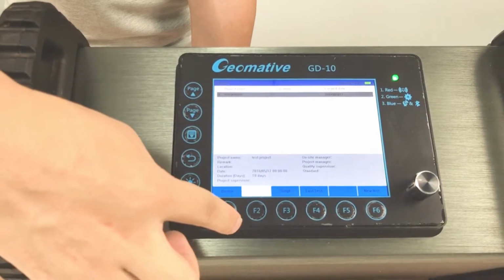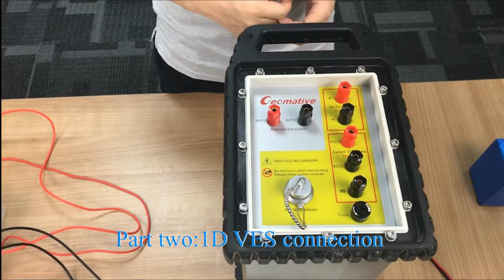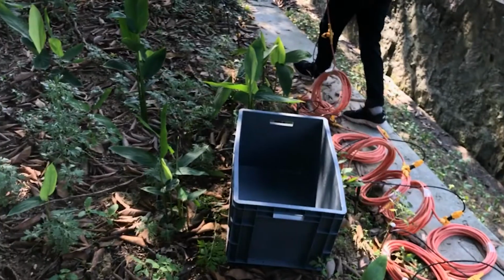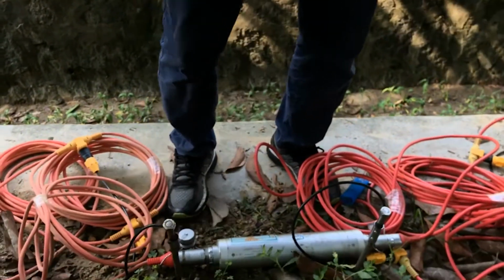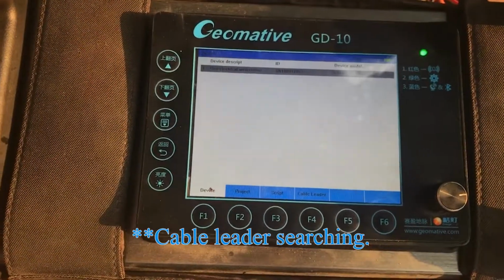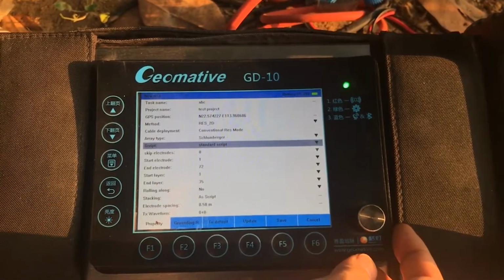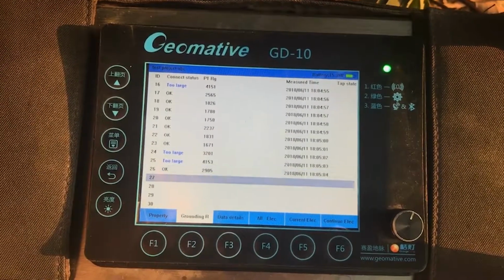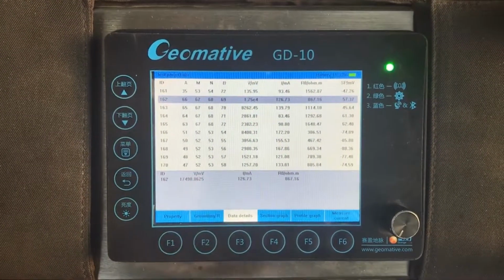The Operation Instruction of GD-10 D.C. GEO-ELECTRICAL SYSTEM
Developed with the latest digital and analog circuitry technology, GD-10 is a world's leading multifunctional DC method instrument. GD-10 is a SP, Resistivity and IP meter, supporting both conventional electrical soundings and cross-section testing with two- and three-dimensional devices. GD-10 is only applicable to traditional ground tests, but also competent in logging, coal mine tunnel testing, and surface and underwater testing. In addition, GD-10 has an online monitoring mode for long-distance automatic testing, facilitating long-term unmanned monitoring.